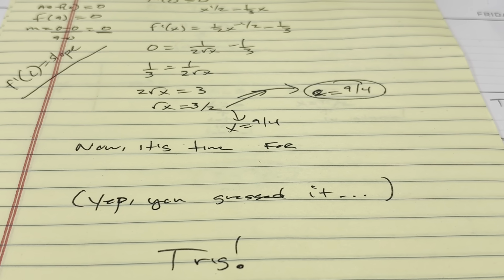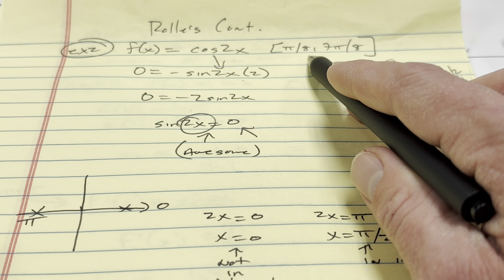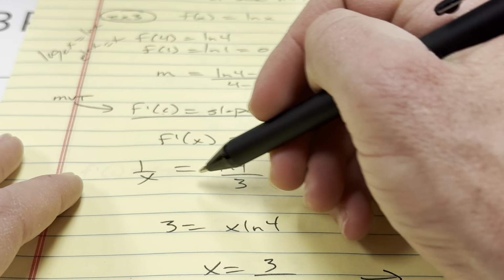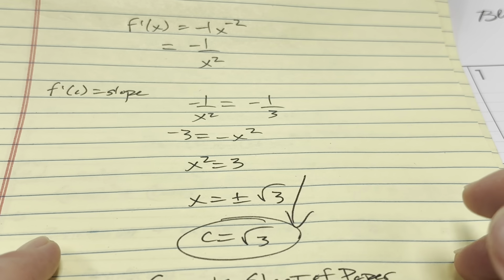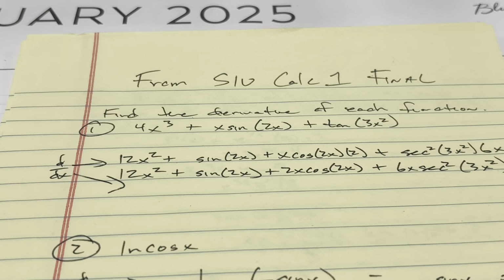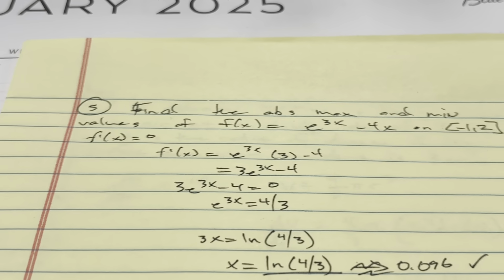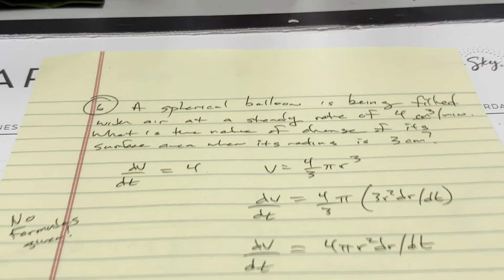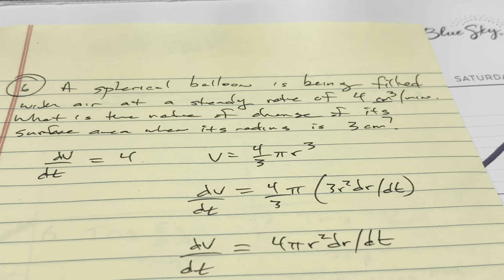Calculus Section 4.2 Notes 2/12/25